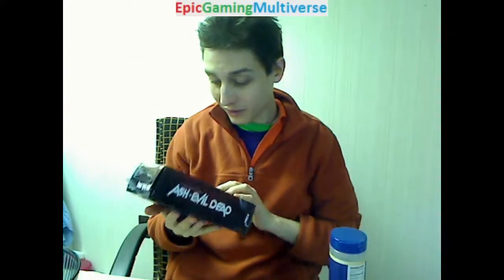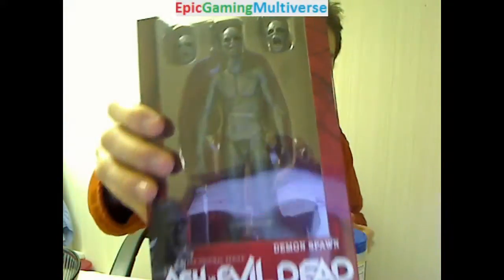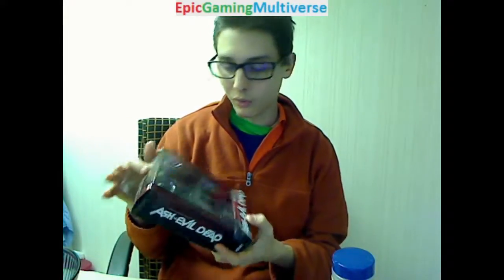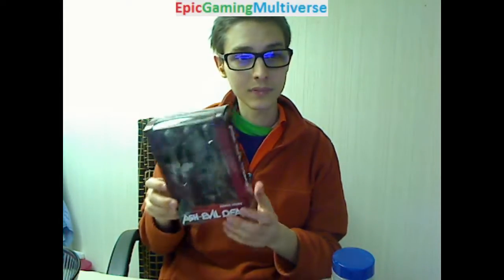Review of The NECA Ash VS Evil Dead Demon Spawn Figure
This video showcases Gameplay of MUGEN Matches / Battles / Fights

Become A Follower Of My Epic Live Stream Content Via Twitch